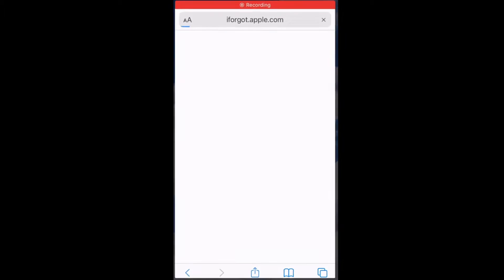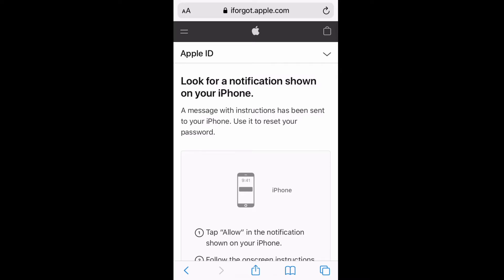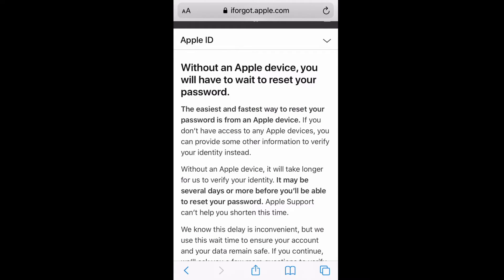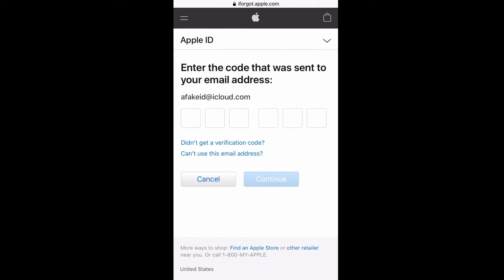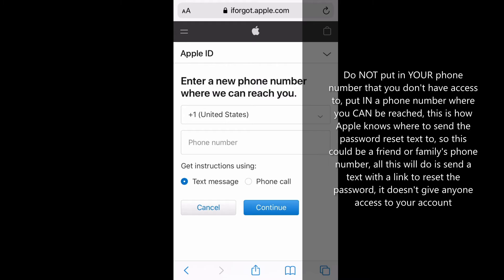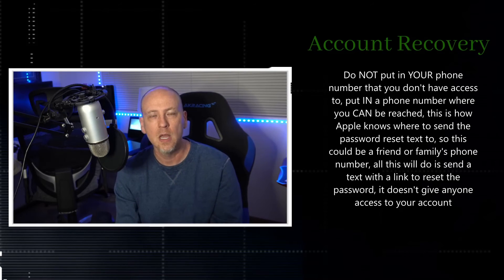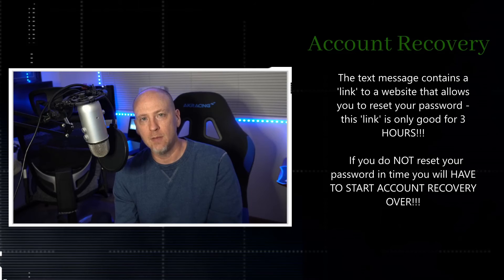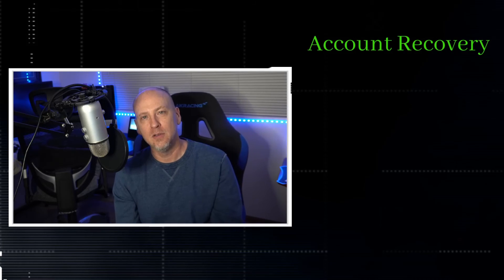Apple ID Account Recovery - Part 2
In this video I show you exactly how to start an Account Recovery through the website - iforgot.apple.com - I take you step by step and show what to click and how to begin.  If you're watching this without watching my previous video you may be missing an opportunity to reset your password WITHOUT having to do Account Recovery, so it's a good idea to watch that so you can avoid the recovery process.